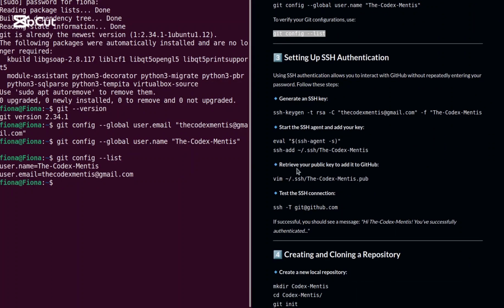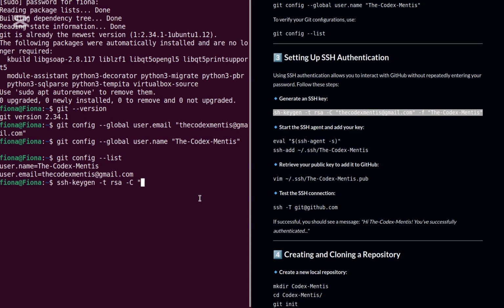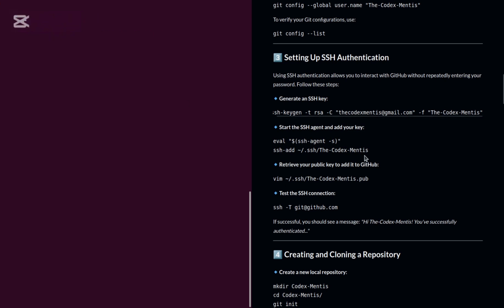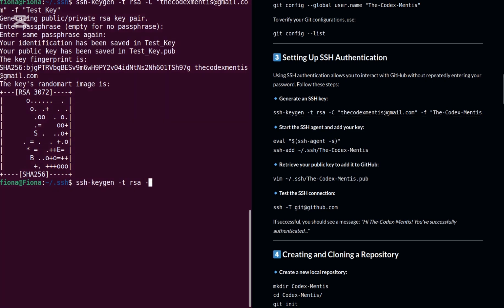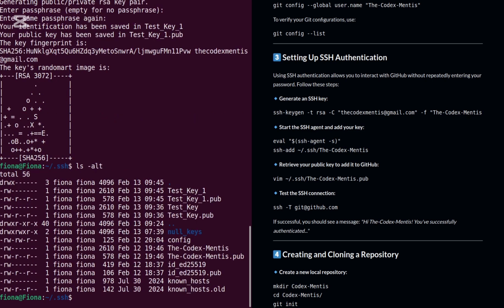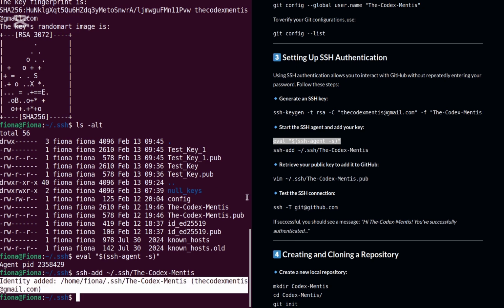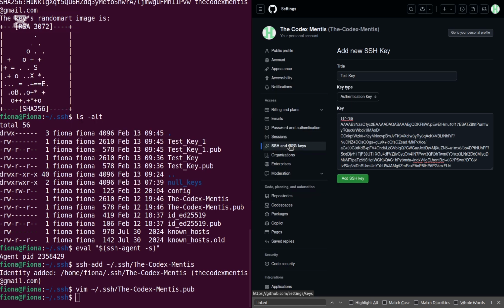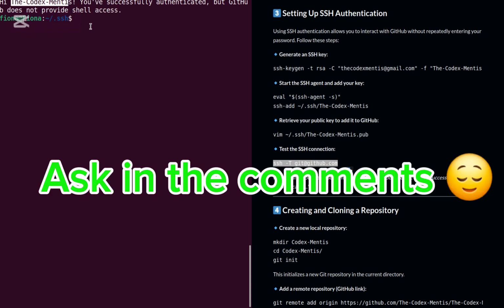Day 4 | 🔑 Setting Up SSH Keys & Connecting to GitHub – Secure Git Authentication Linux/Windows/Mac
In this session, we walk through the process of setting up SSH keys and securely connecting to GitHub. If you've ever been prompted for your GitHub password repeatedly when pushing code, this video will help you configure SSH authentication for a seamless experience!

🚀 What you'll learn:
✅ Generating SSH keys
✅ Adding the SSH key to your GitHub account
✅ Testing your connection
✅ Configuring SSH agent for authentication